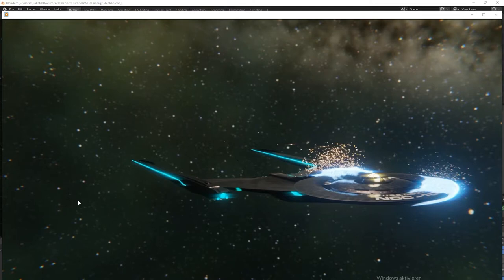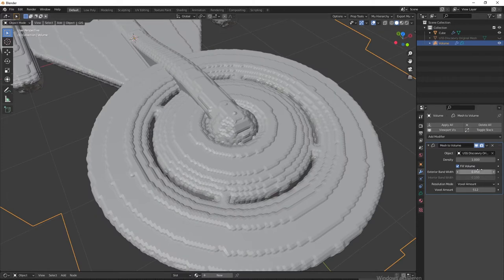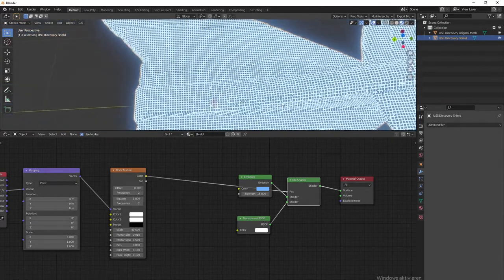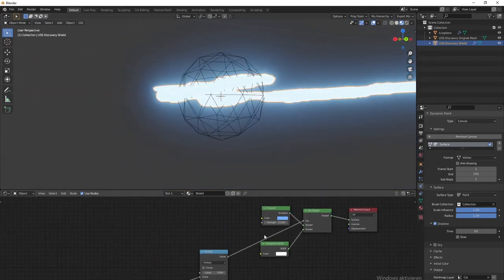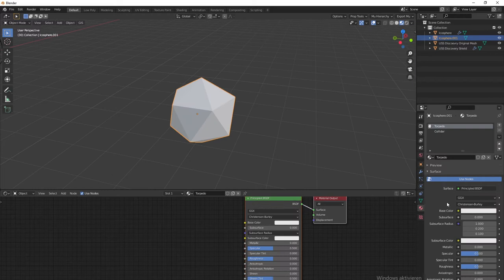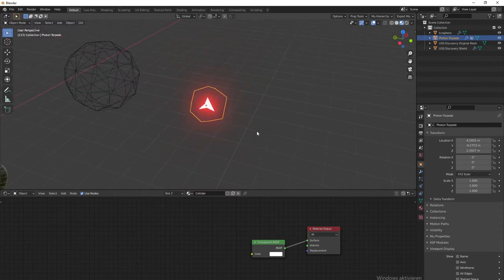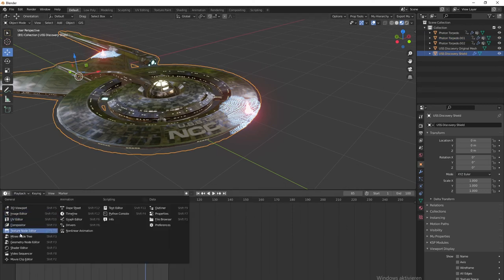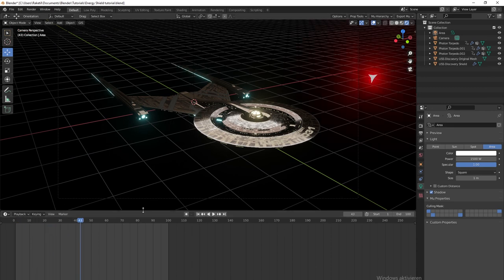Star Trek Shield Effect in Blender | Unknown.tutorials